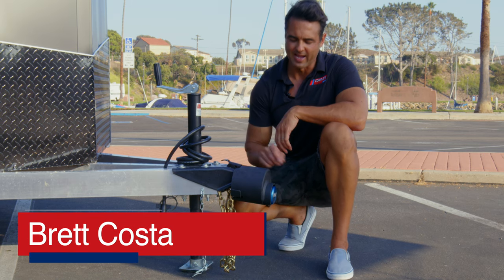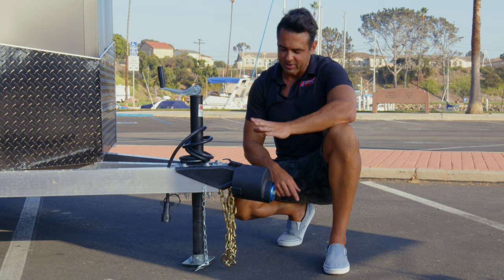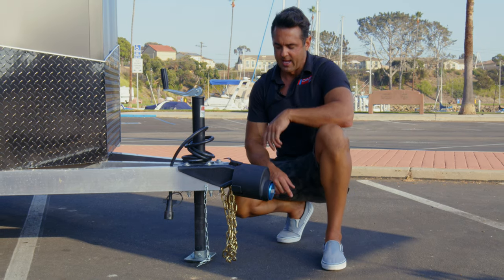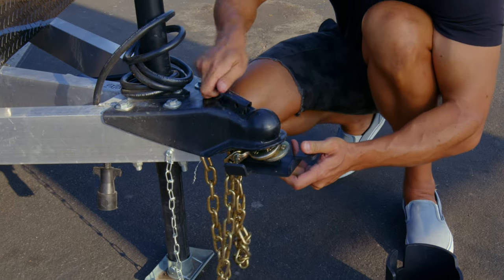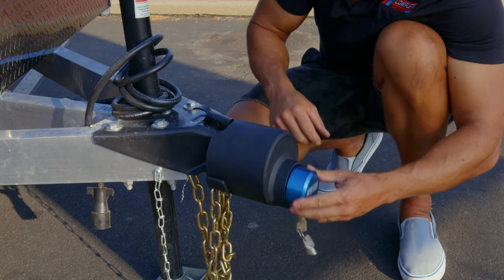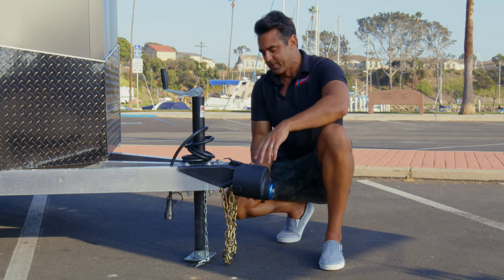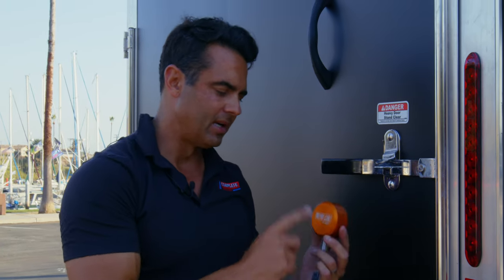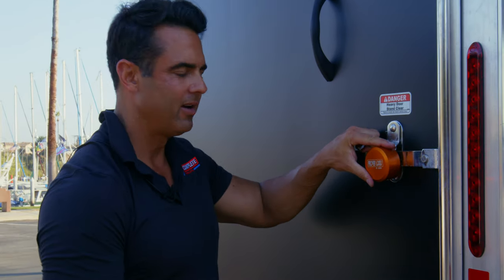Proven Coupler Lock Review. Is This The Best Trailer Lock On The Market?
Proven Industries offers a full line of trailer locks that we feel you will want to invest in to protect your trailer.

Locks and guards safety chains
Eliminates areas that can be cut with cordless tools
Lifetime warranty
Custom fit for specific trailers